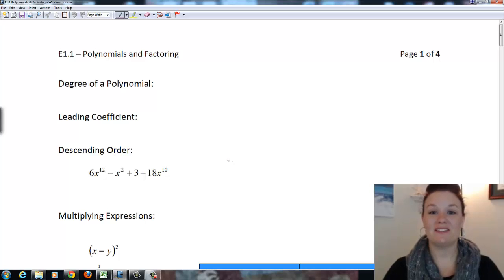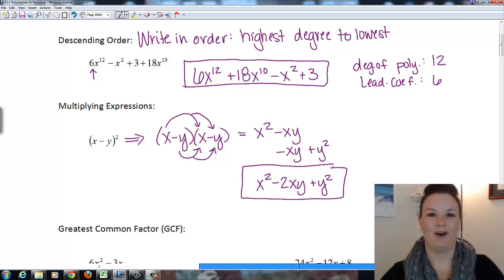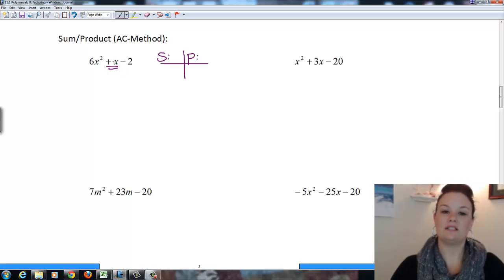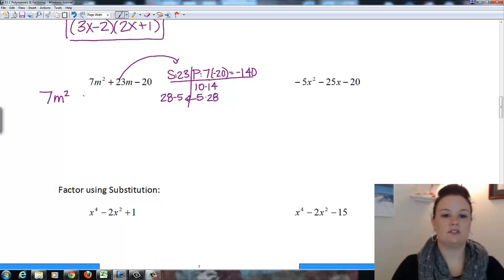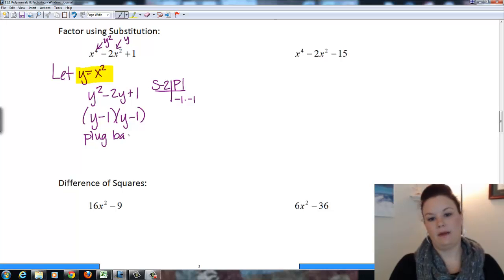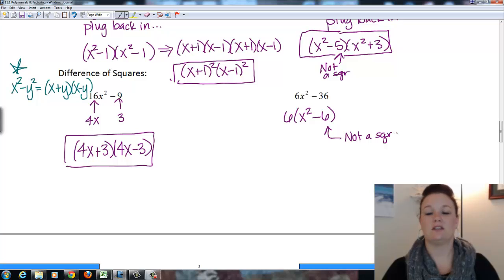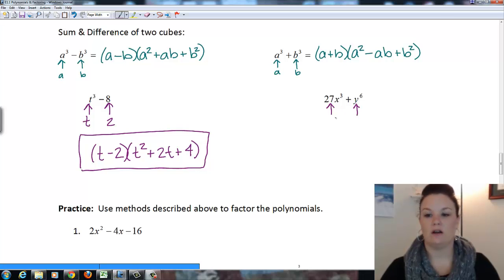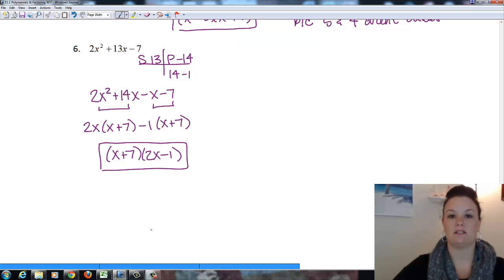E1.1 Video (Polynomials & Factoring)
GCF, Sum_Product (AC method), Difference of Squares, Sum and Difference of Cubes